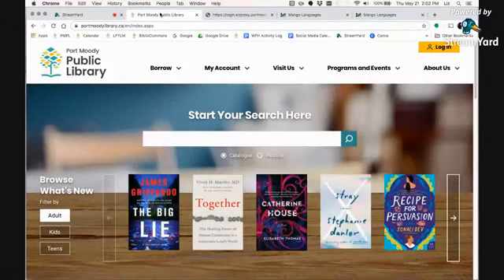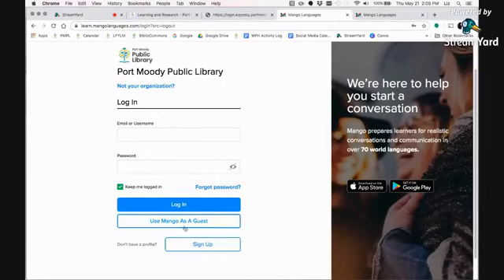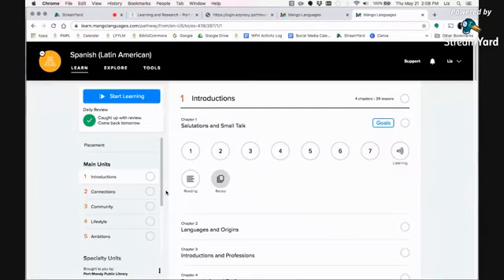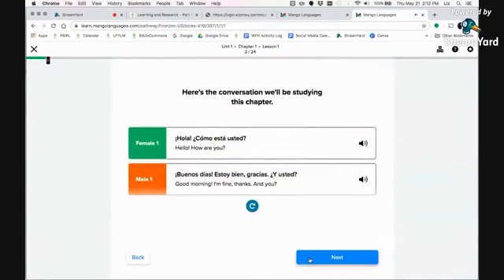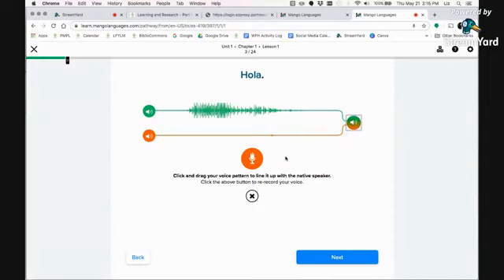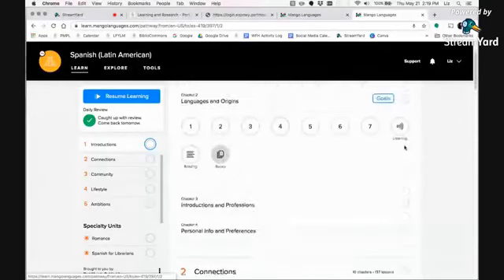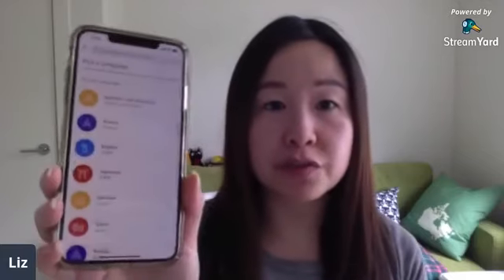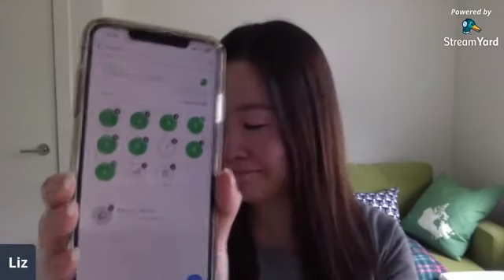Tech Thursday - Mango Languages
Take a tour of Mango Languages, a fun app that can help you learn a new language!